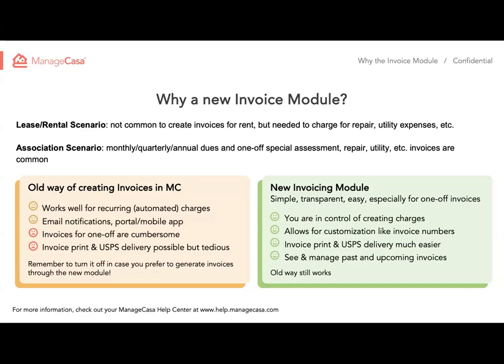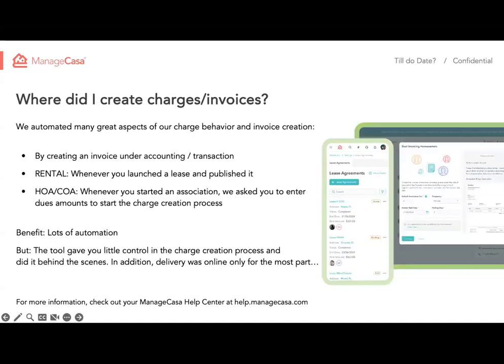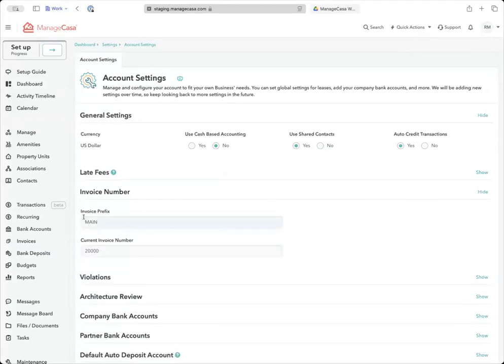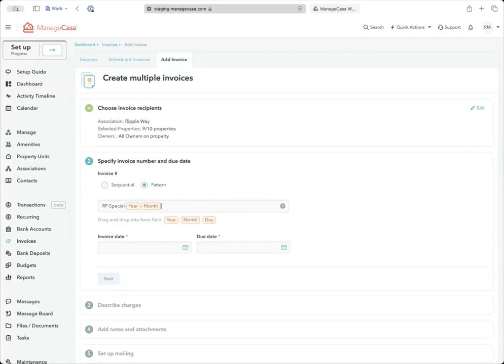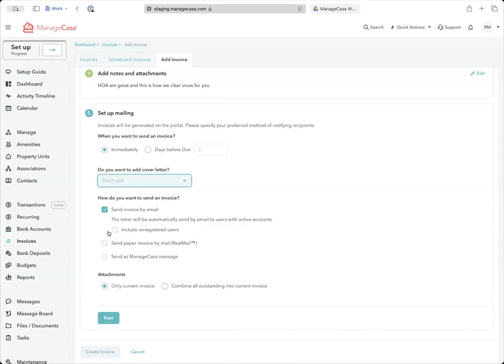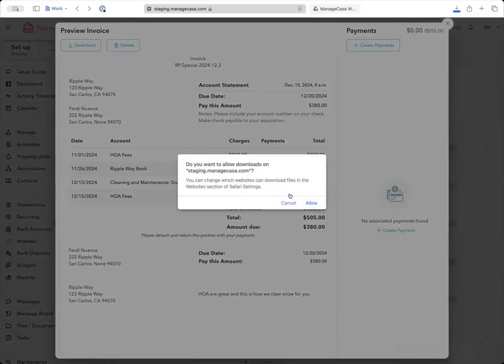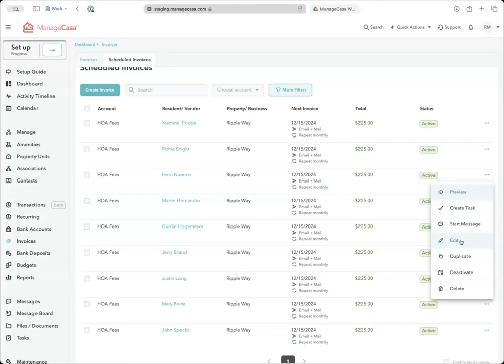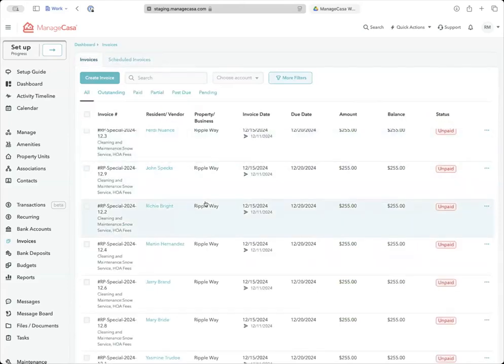Webinar: Solution Spotlight Invoices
Webinar recording on the latest invoicing improvements (Dec 2024)